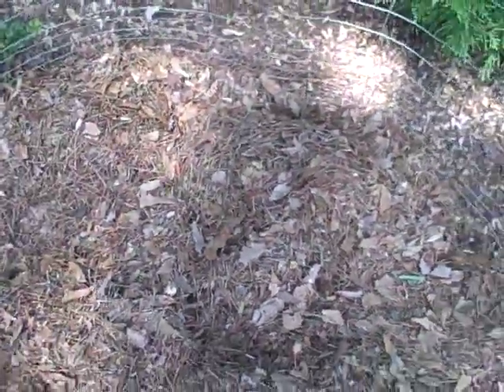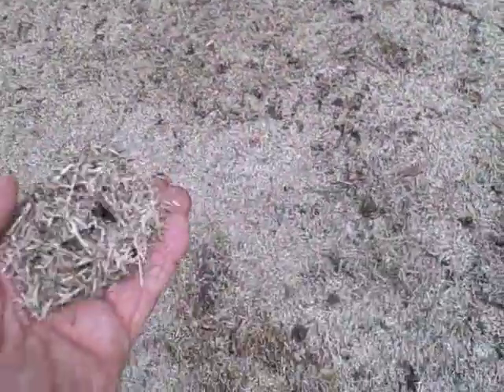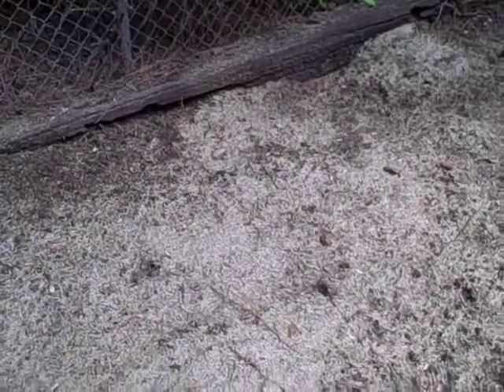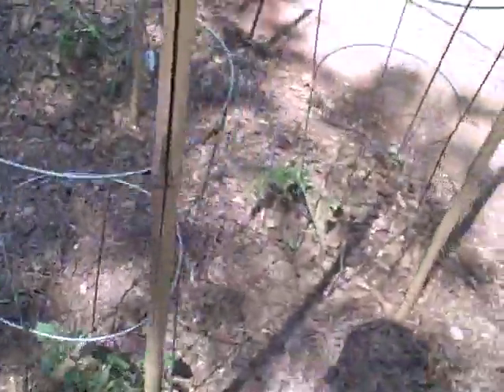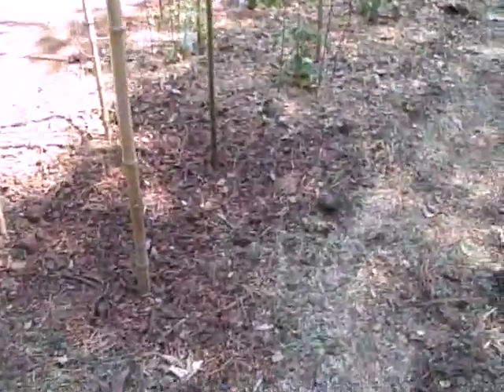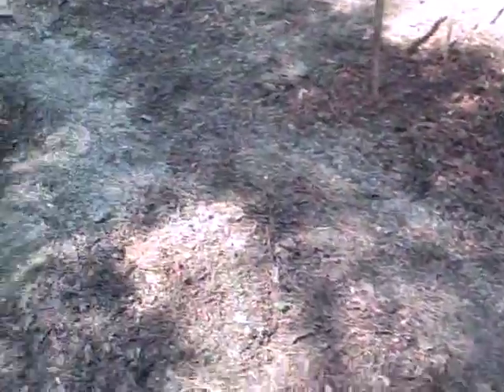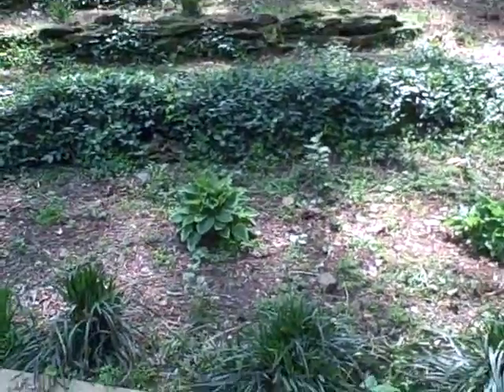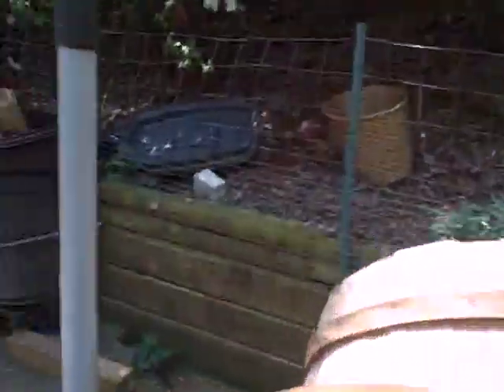Organic Gardening and Architecture.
The heat of summer can be stored in the soil surrounding a building exactly as excess water of the rainy season is stored in a reservoir. Soil temperature is the measure of how much thermal energy has been stored, and is analogous to water levels in a reservoir.